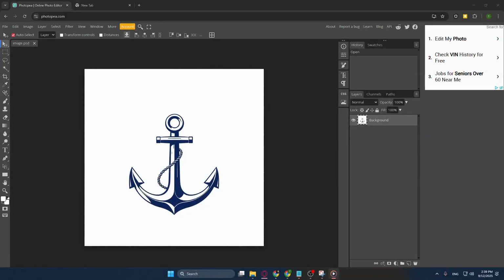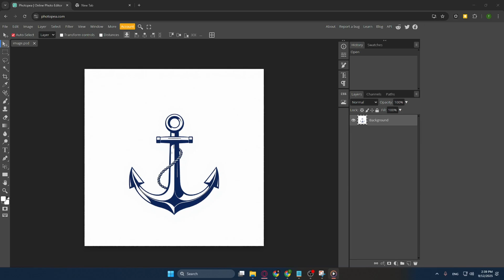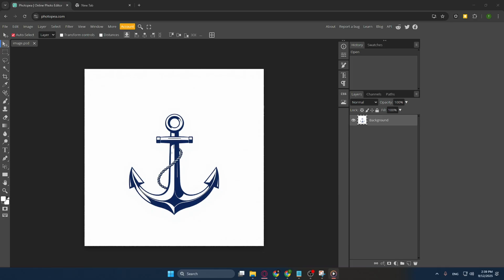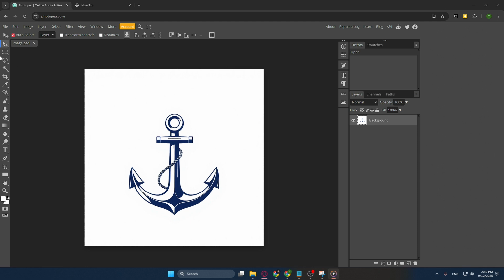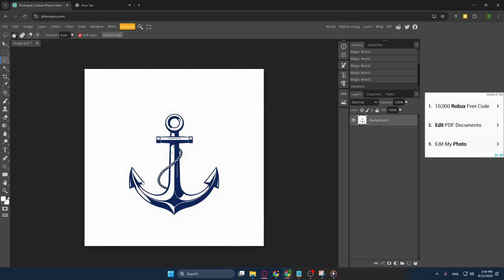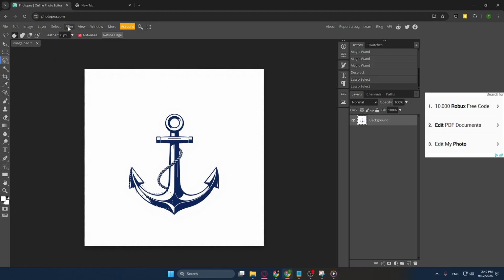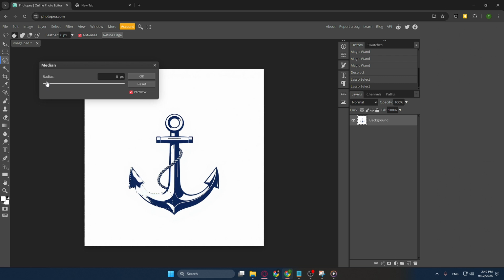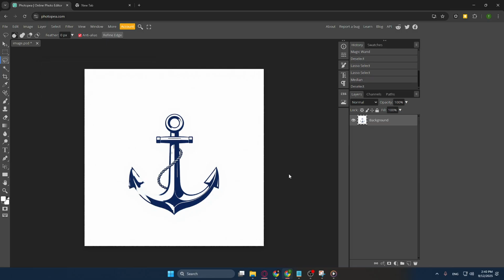How To Smooth Edges In Photopea [2026 Guide]